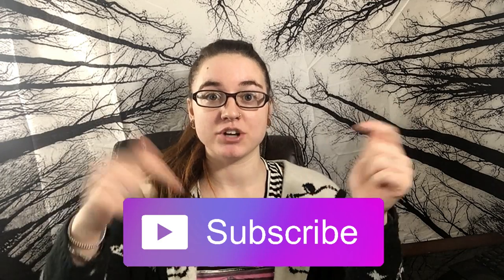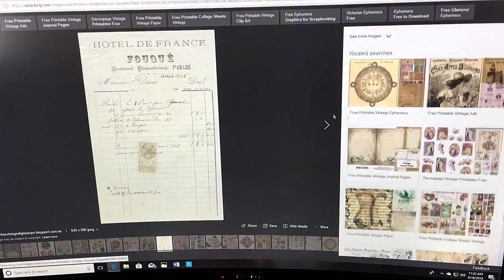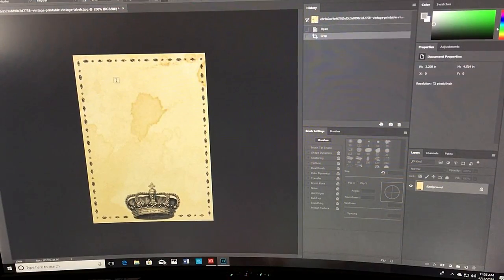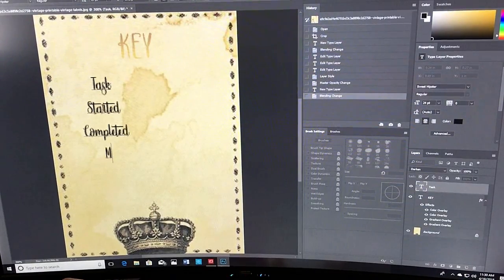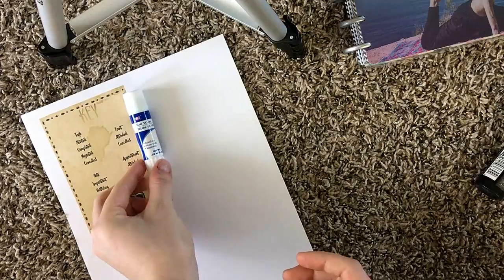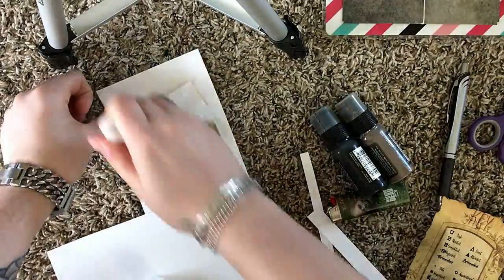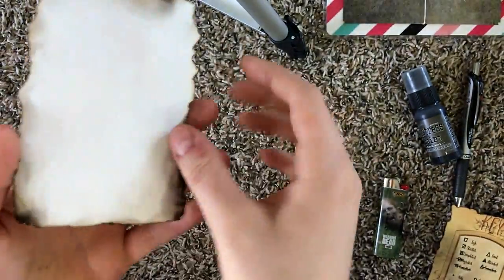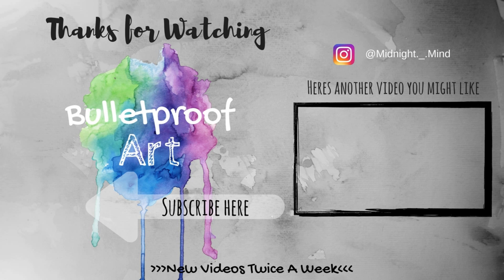|DIY| Distressed Bullet Journal KEY |Tutorial|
Good Afternoon Beautiful People! Todays Video is a Tutorial on How to Create a Distressed Key for your Bullet Journal.

|Materials|
Cardstock/ Paper
adobe Photoshop/ MS Paint
Glue
Optional: Lighter

Tim Holtz Distress paint (Walnut Stain) ~

|PINTEREST Photos|